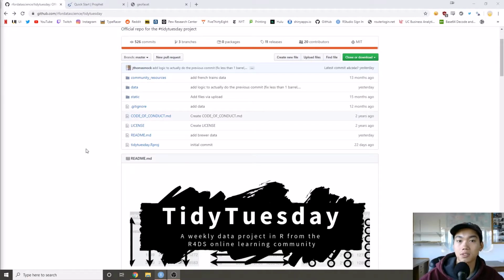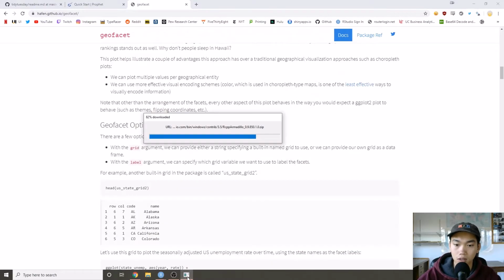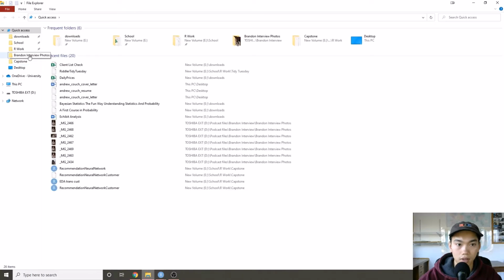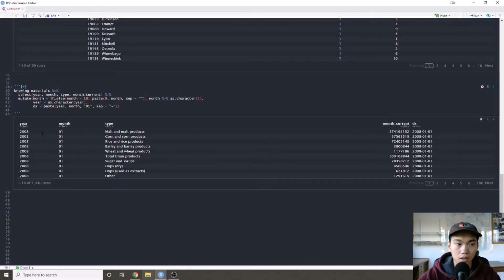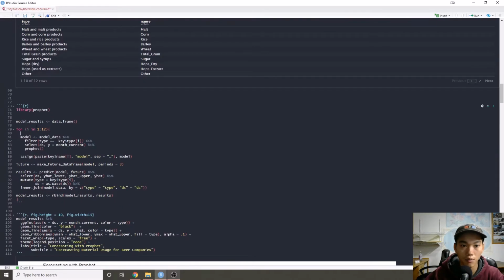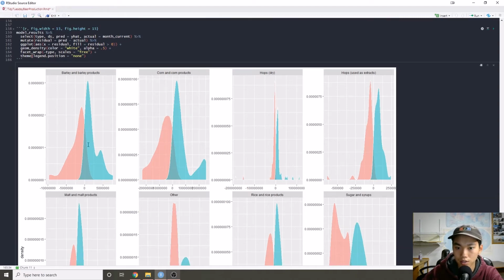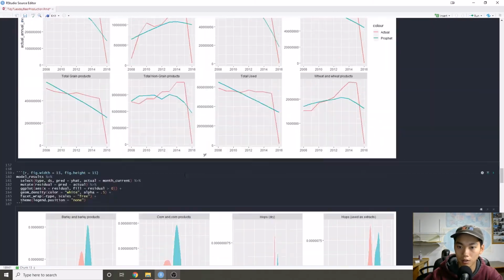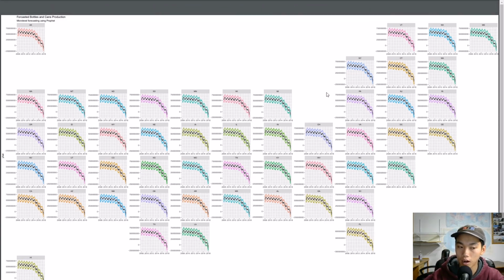Time series Analysis and Forecasting with Prophet and Tidyverse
In this video quickly go over the geofacet package to analyze state trends. I also use Prophet to forecast inventory material usage. I go over how to create micro level forecasting models with for loops and also a Tidyverse version to make 52 forecasting models in a few lines of code.

Edit:  For some reason the micro-level model ran in the file but does not work anymore. So I revised the in the github repository